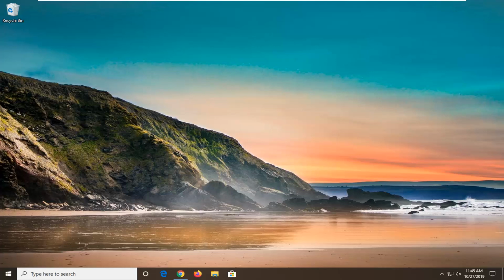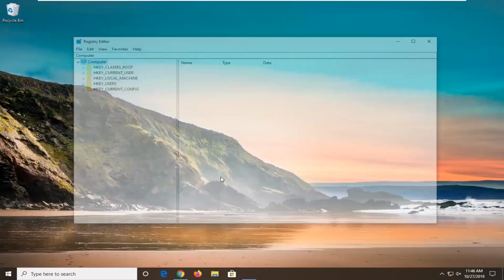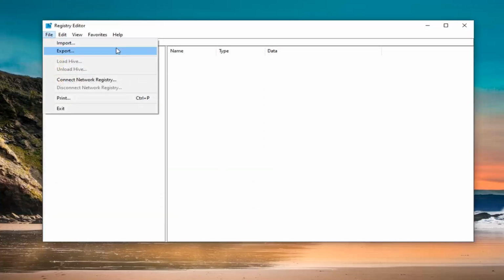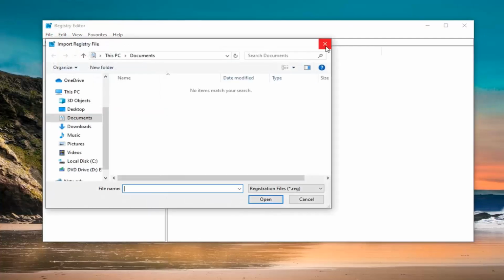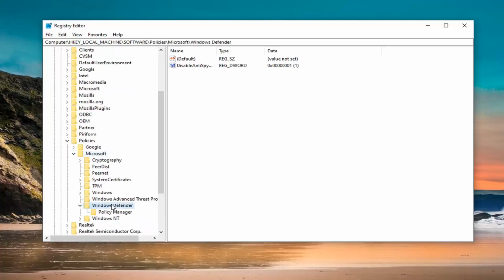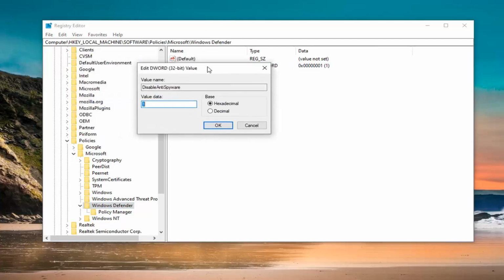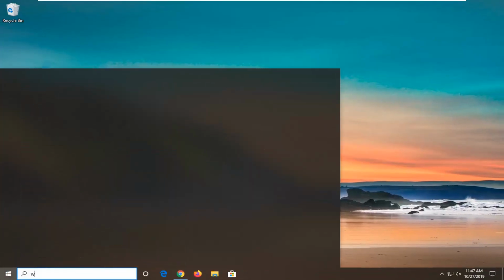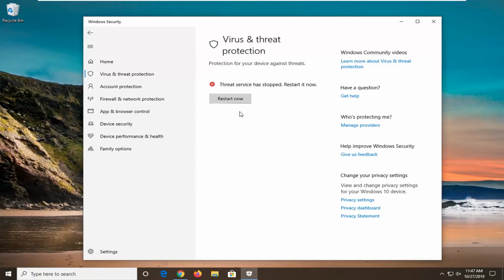Microsoft Defender Threat Service Has Stopped FIX [Tutorial]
Sometimes, when trying to run Windows Defender, you may see this message The Threat Service has stopped, Restart it now. If you click on the Restart now button, and the Service starts, and the message disappears, well and good! But if it does not and you instead see a message Unexpected error, Sorry, we ran into a problem displayed, then here’s what you can try to fix the issue on your Windows 10.

The Windows Defender Advanced Threat Protection service helps protect against advanced threats by monitoring and reporting security events that happen on the computer. You need to ensure that this and other required Services are set to their default values and started.

If your Microsoft Windows Defender is not working with a yellow exclamation point in the tray and Windows Defender Security Center says "Threat Service Has Stopped" then here's how to get it running again and the most likely cause of it stopping.